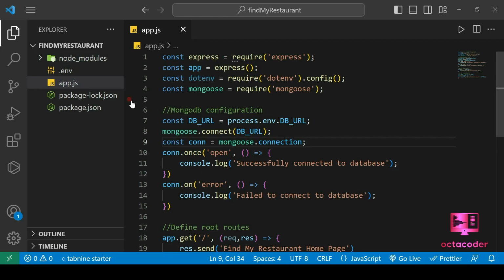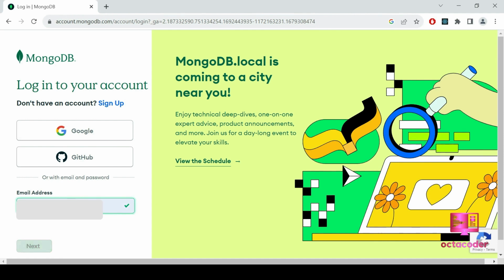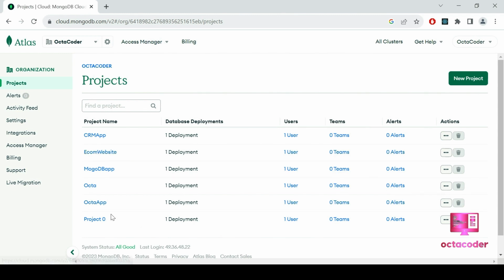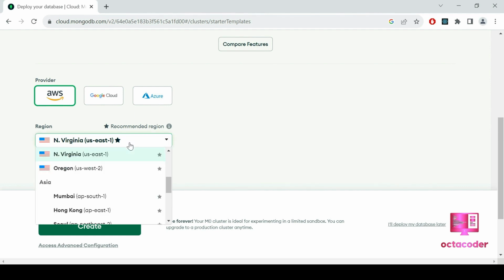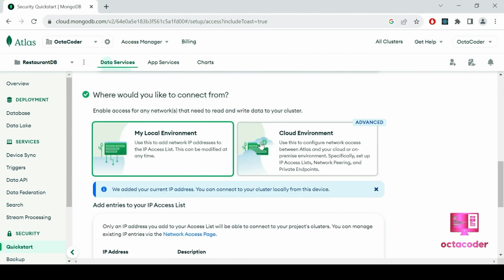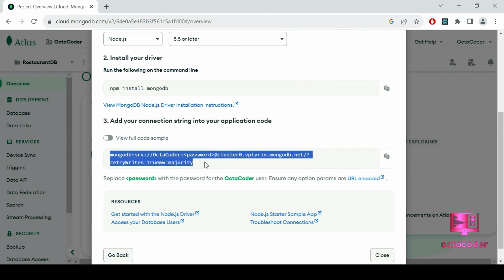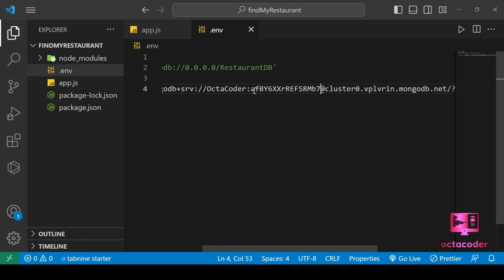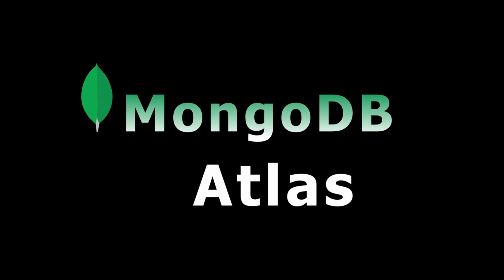Connecting to MongoDB Atlas: Step-by-Step Guide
Welcome to OctaCoder! In this video, we'll walk you through the process of connecting to MongoDB Atlas, covering common database connectivity issues and providing a comprehensive tutorial on creating, configuring, and securing your Atlas database from scratch.

🔹 How to connect to MongoDB on Atlas.
🔹 Solving common database connectivity problems.
🔹 Creating and configuring a new database and clusters.
🔹 Generating and securing Atlas database URLs and passwords.

By the end of this tutorial, you'll have the skills to seamlessly connect to MongoDB Atlas and supercharge your projects. Let's dive right in!

**🔗 Timestamps:**
00:00 - Introduction
01:07 - Sign In to mongodb.com
02:21 - Creating a New Project on MongoDB Atlas
03:28 - Configuring  Security Settings
04:26 - Connect to Cluster
04:55 - Connecting Your Application to MongoDB Atlas

If you want to learn how to build a full-stack project, be sure to check out our series on the 'Find My Restaurant' full-stack project.